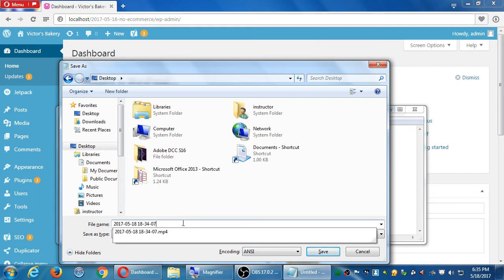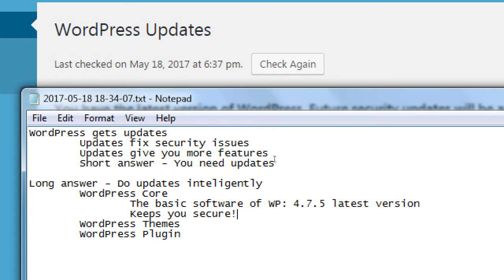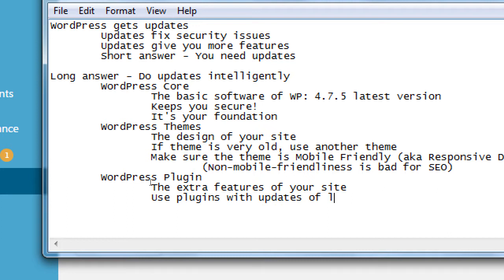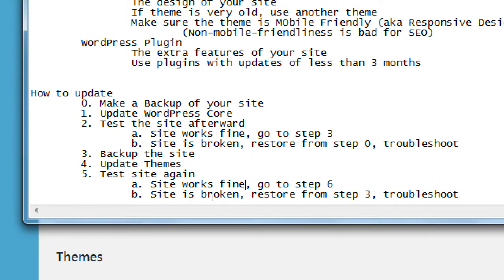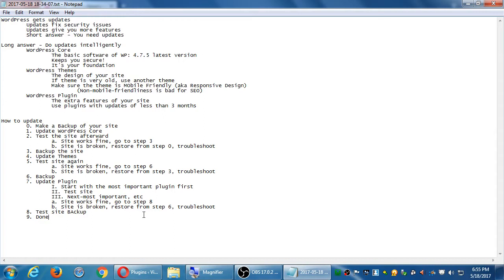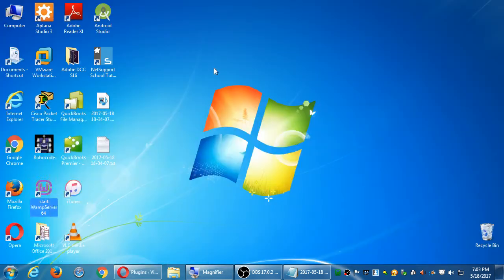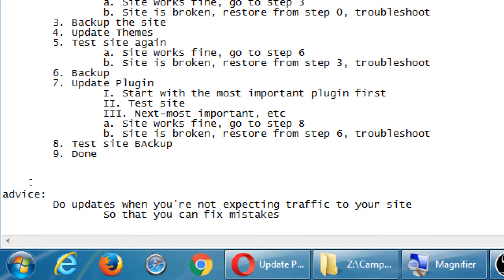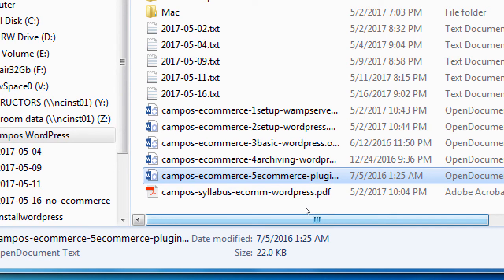WordPress May17 2017 05 18 18 34 07